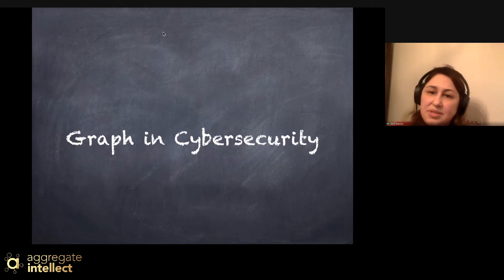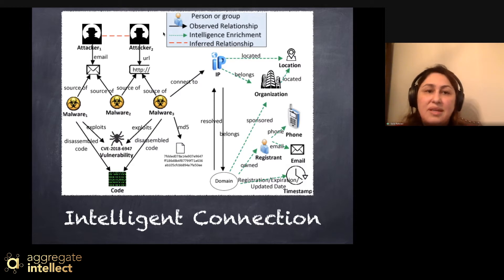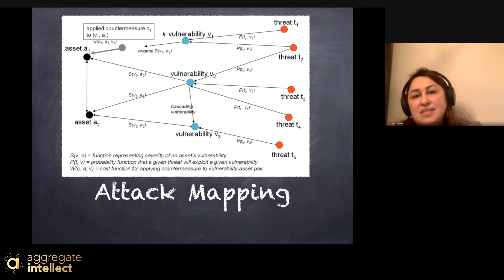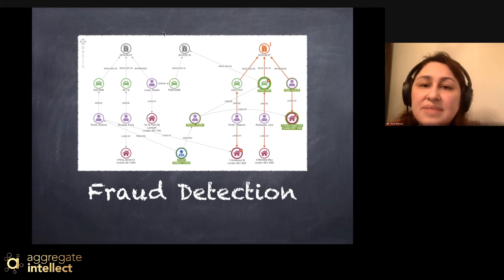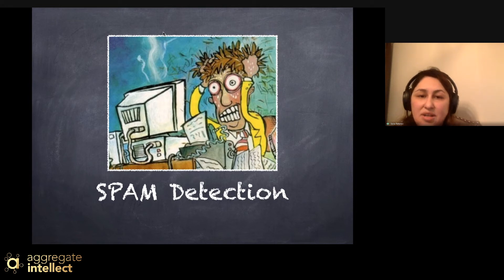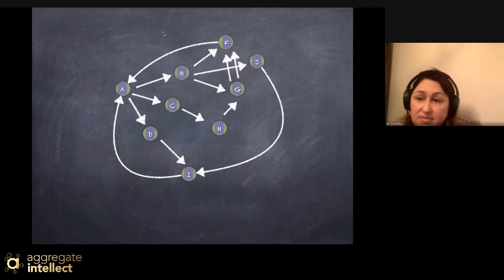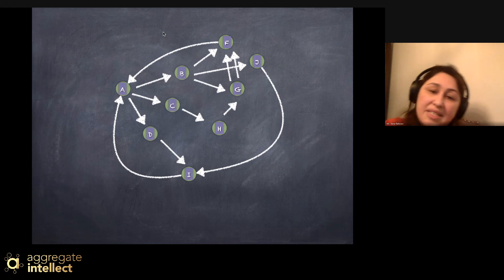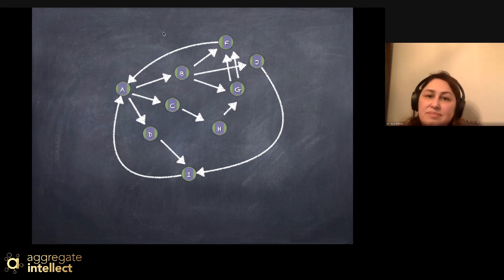Machine Learning for Cyber Security: Graphs in CS - Session 13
Attack mapping
Fraud detection
Spam detection
Prevalent use of graphs in cybersecurity